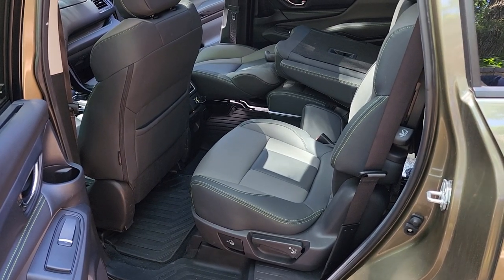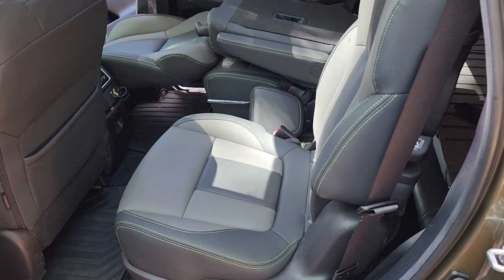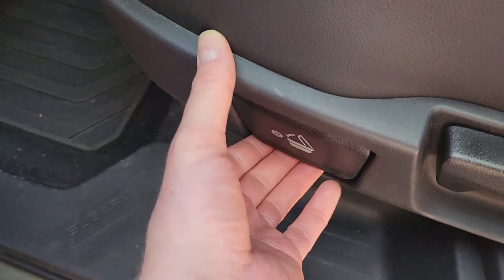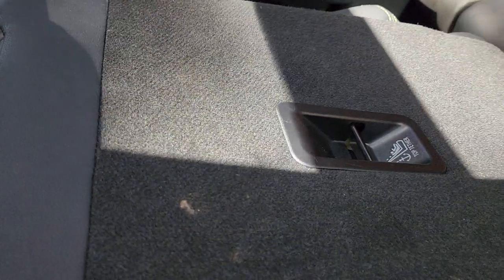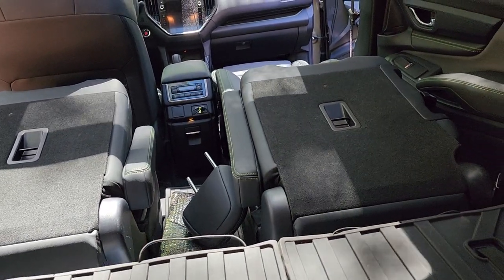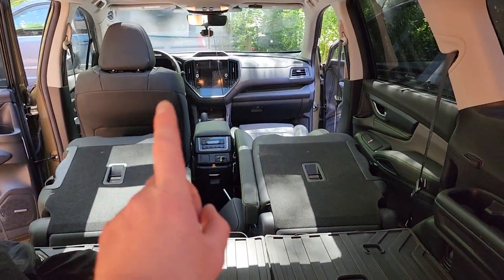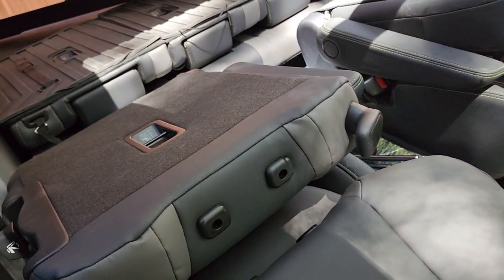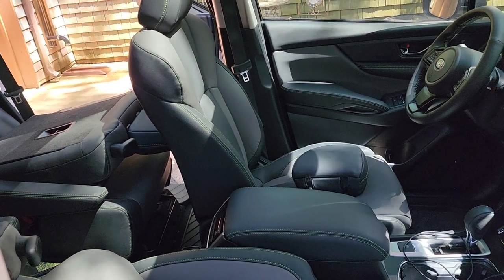How To Fold Subaru Ascent Captain Chairs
How to fold the captain chair seats in the back of a Subaru Ascent. I have a 2023 Subaru Ascent Onyx Limited.